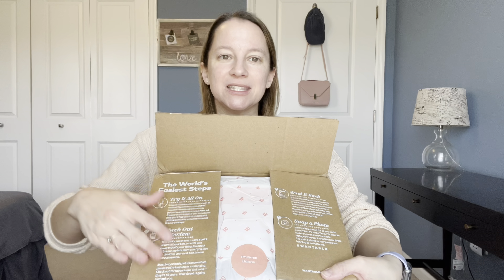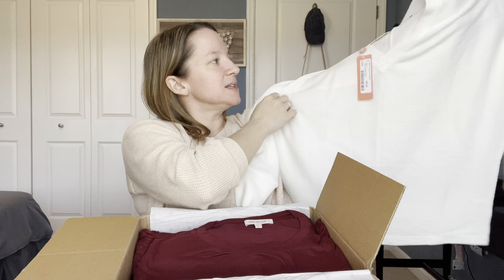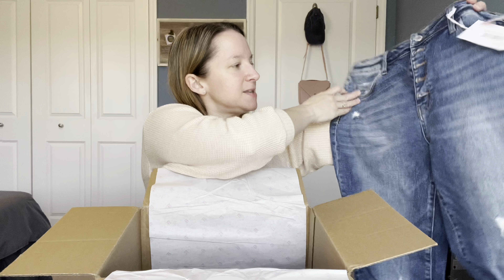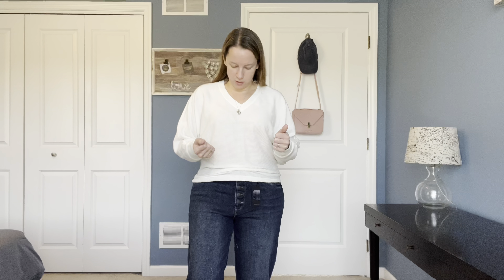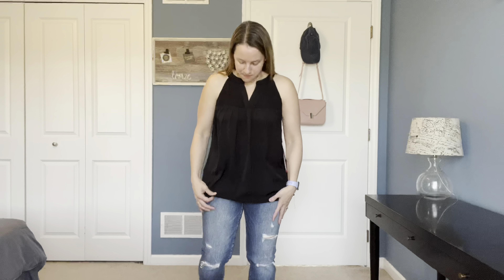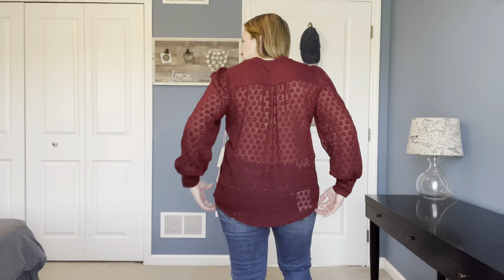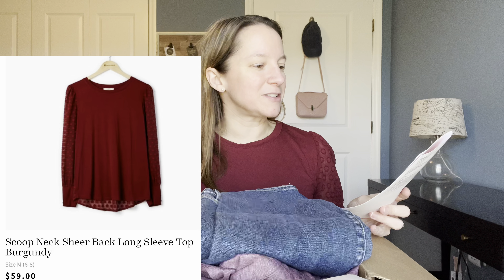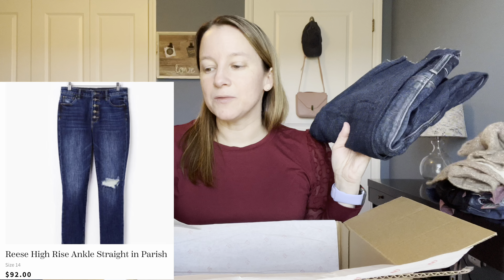Wantable Try On Review | February 2022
Wantable Style Edit Try On Review
February 2022

In this video I share with you what I received in my Style Edit for February 2022.  Have you ever tried this clothing subscription box?  :)

IN THIS BOX:
*Skies Are Blue Scoop Neck Sheer Back Burgundy $59
*Skies Are Blue Sleeveless V-Neck Top Black $48
*Vervet Distressed Button Fly Skinny $58
*Kut from the Kloth Reese High Rise Ankle Straight in Parish $92
*Z-Supply Jack Jacket in Heather Latte $109
*Supply and Demand Kaia Top in Ivory $59
*Thread & Supply Marina Hoodie in Nostalgia Rose Melange $64

DAILYLOOK:
Save $20 on styling fee with code: GETSTYLED20

00:00:00 Intro to Wantable
00:02:00 Unboxing
00:06:05 Try On
00:12:51 Pricing and Review